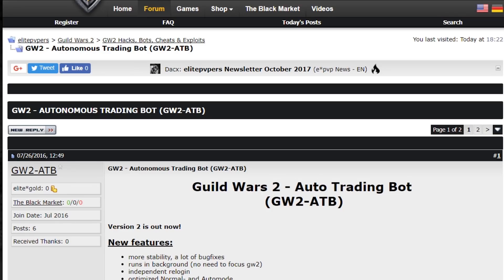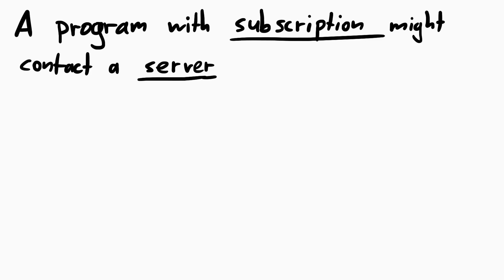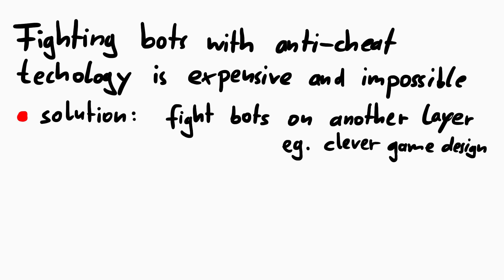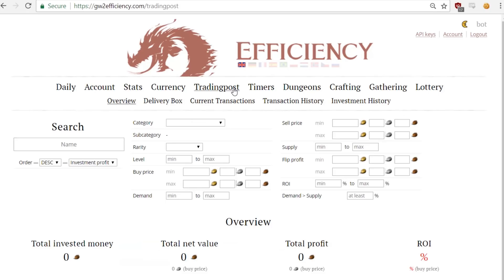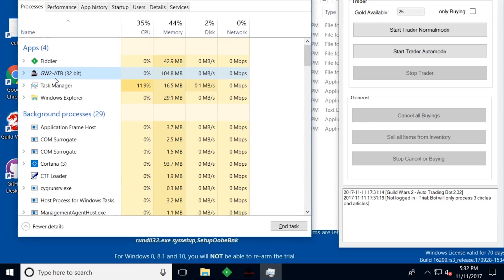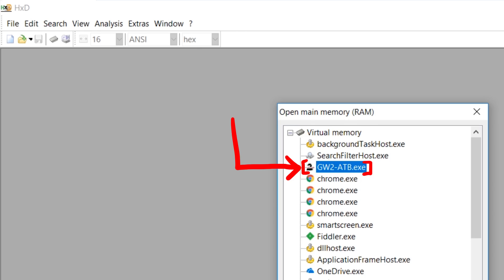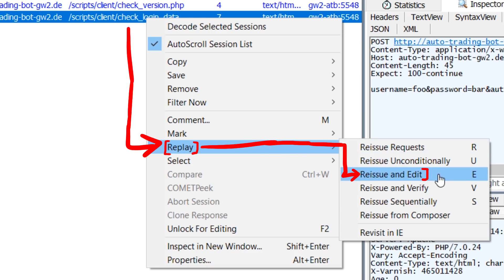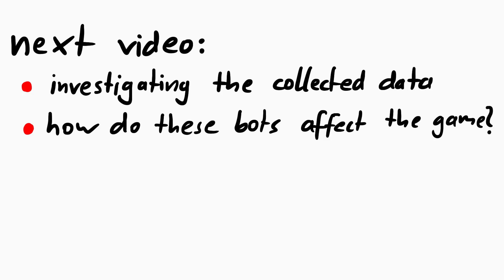MMORPG Bot Reverse Engineering and Tracking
A friend told me that a GW2 trading bot implemented a dumb API. We are going to find and use it to track the bot.

-=[ ❤️ Support ]=-

-=[ 🐕 Social ]=-

-=[ 📄 P.S. ]=-